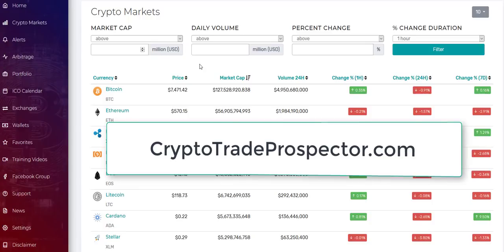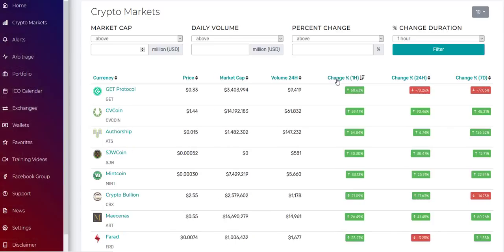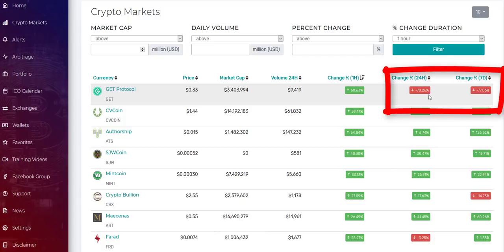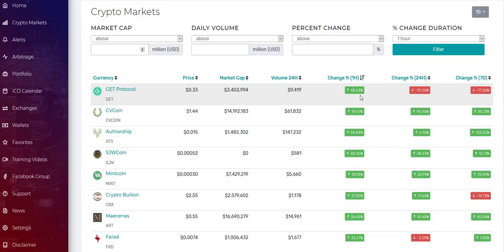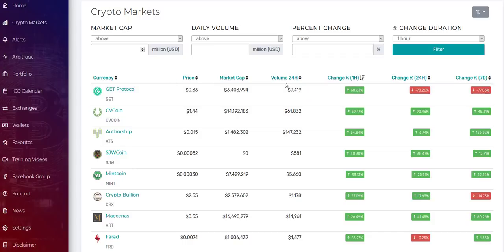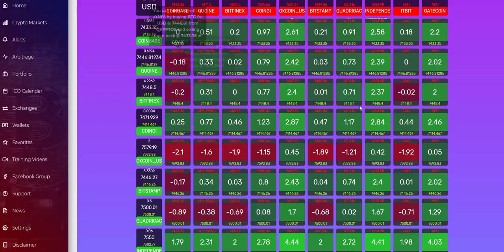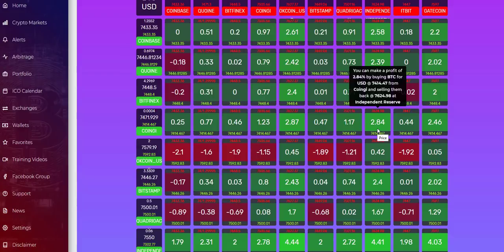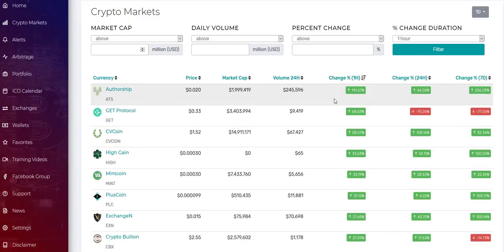How To Make $178 A Day As A Beginner Fast Flipping Cryptos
True!  See what Tom Arnold said about me...

Using this method might be a good way to prospect for the cryptocurrencies that are in the early stages of a pump or surge.

Explore the simple indicators I show you and do some simple paper trading.  That is, trade on paper first (before you risk ANY money in buying cryptos), and if you see a consistent profit result, then start trading with real money.

Use training stops so if there is a sudden dump you get sold out of the position and take your profit.   There are plenty of opportunities so don't be afraid to sell at the drop of a hat.

Just remember, cryptocurrency markets are the wild west and just like in the wild west there are outlaws looking to make money any way they can.

Don't get caught up in a pump and dump!  Just ride along on the upside and jump out the minute the coin starts to dump.

Maximum respect!

Kinghuman